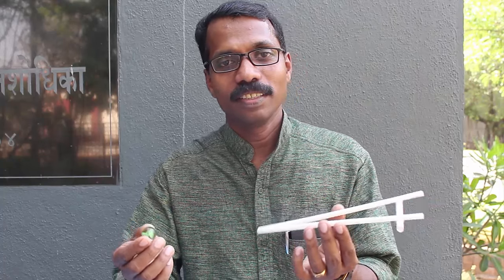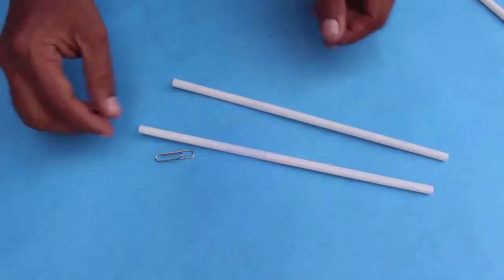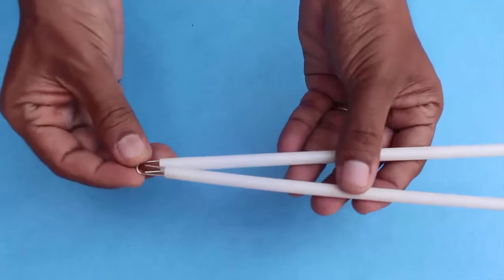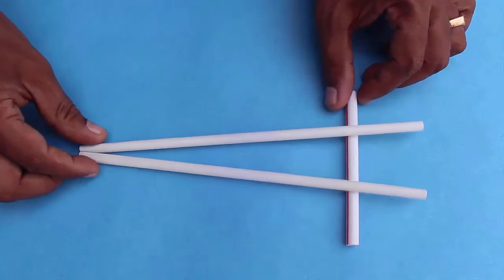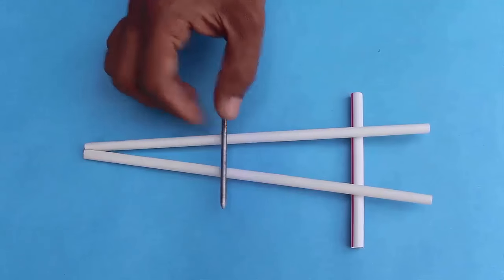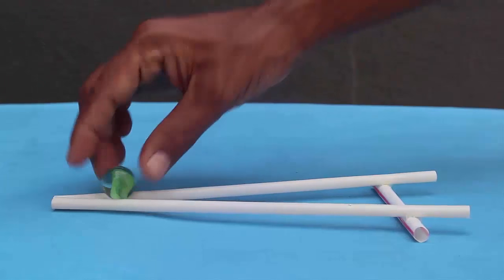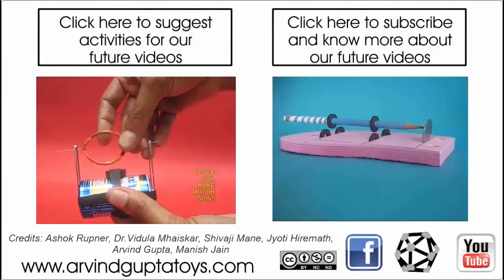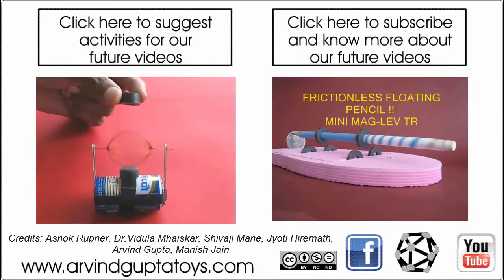Anti Gravity Marbles | English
Friends this is a wonderful experiment which shows the rolling of a marble along a slope. It appears that the marble is going against GRAVITY but actually it is not. We will need two similar long straws, a fat straw, paper clip, nail and a marble. Open the paper clip and insert both its ends in the two straws. The straws will form a long V. Place the open ends of the straws on a fat straw to make a gentle slope raised on the right and lower on the left. If you place a nail on the slope it will roll down from the high to the low. However, on placing the marble on the junction it seems to go uphill. Do you think the marble is going against gravity? Actually the center of the marble is rolling downwards and it appears to be climbing the straws.